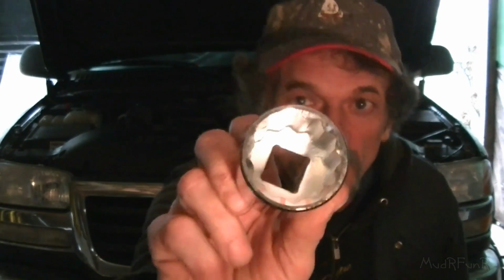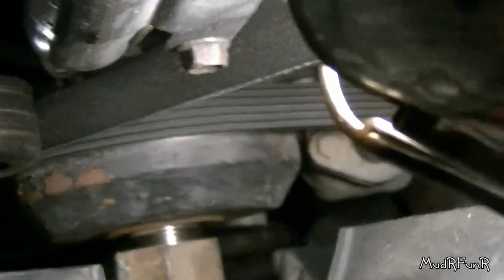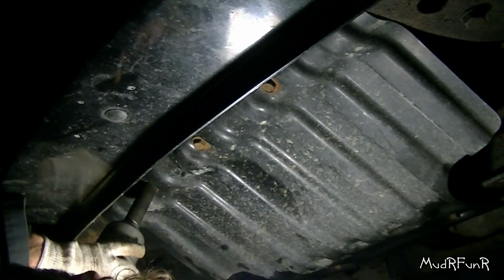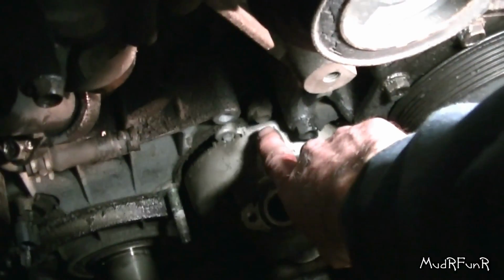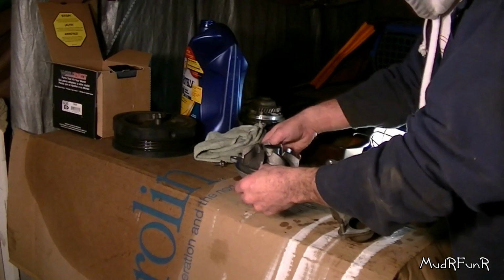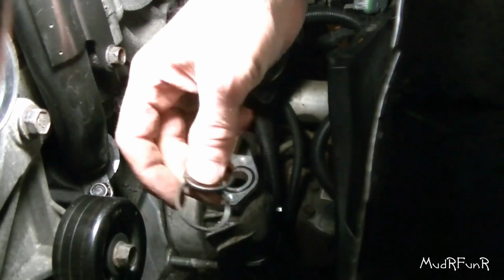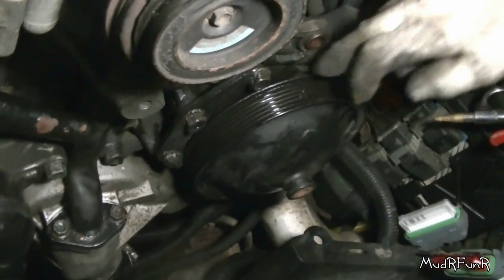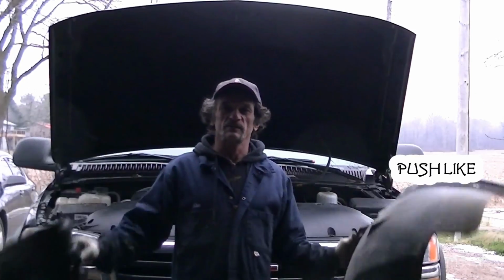Duramax LLY 6.6L Water Pump Replacement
04 LLY Duramax GMC 2500 used in this video.
NOT your average water pump replacement.

Lisle Flywheel Locking Tool with Socket
Lisle Fan Clutch Wrench
ACDelco Professional Water Pump
JVC Quad Proof Waterproof Camcorder
Sony Action Cam that I use
Sony Camcorder that I use

Easy way to bust loose the harmonic balancer/crank bolt